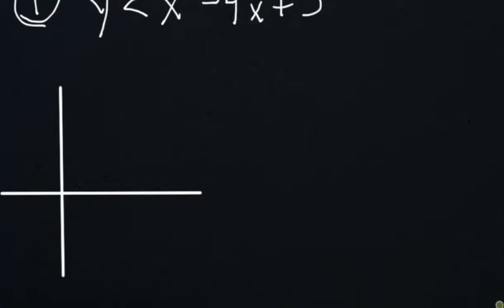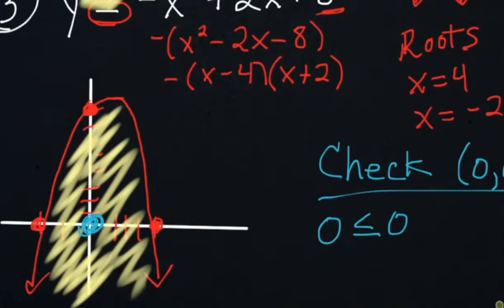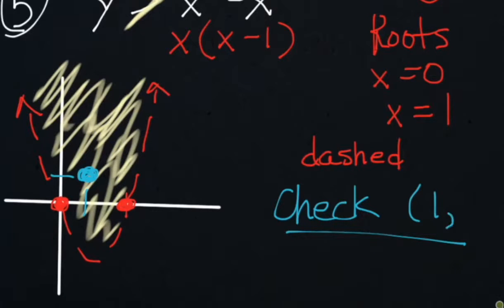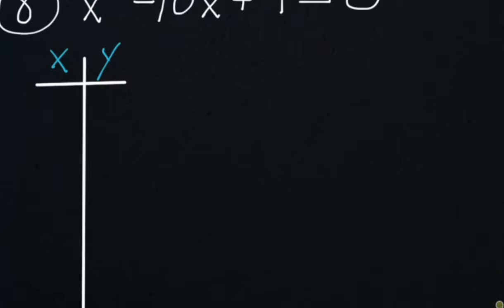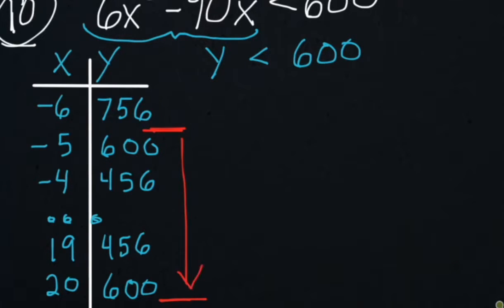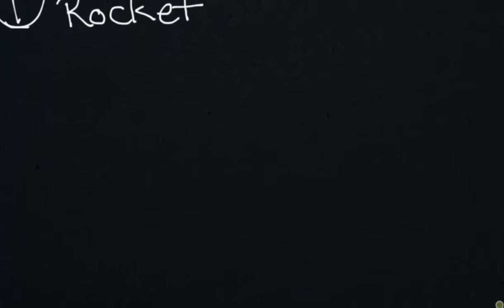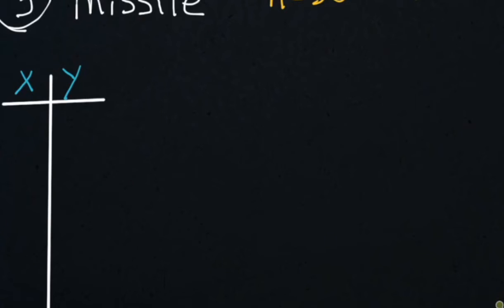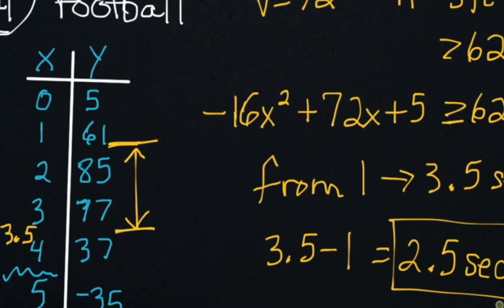Solving Quadratic Inequality Practice